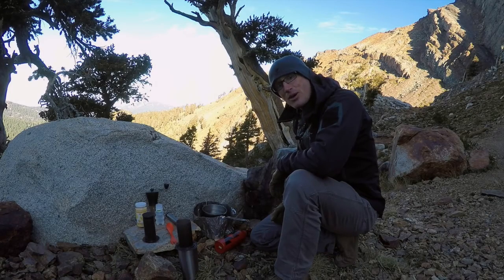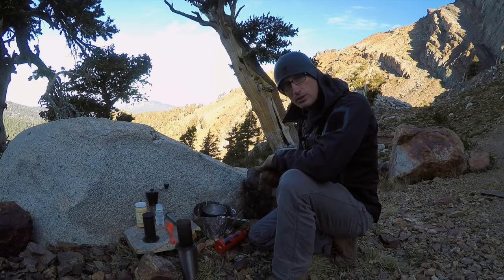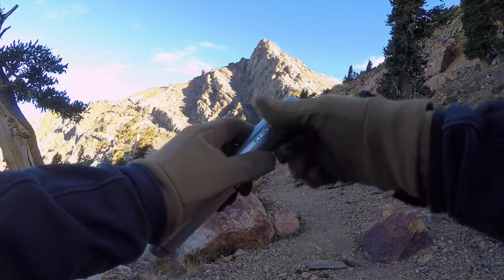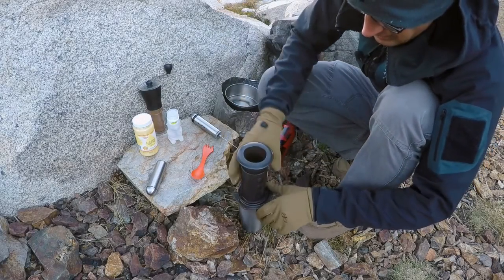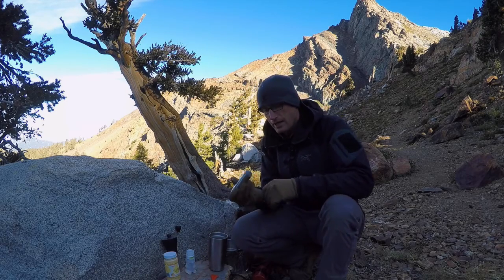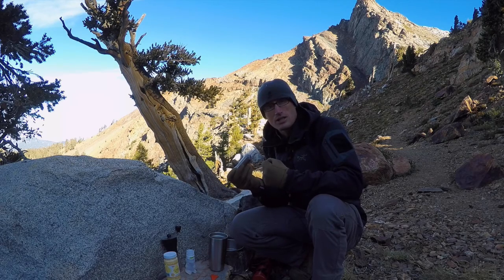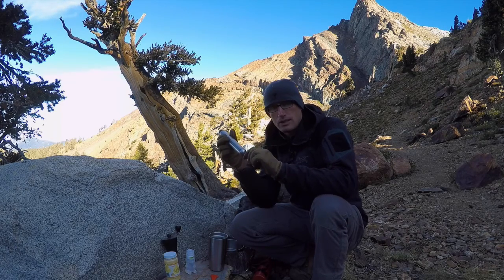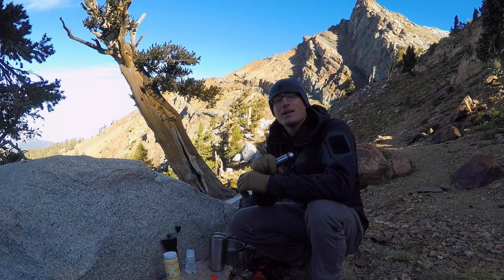KUKPO Milk Frother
If you have seen my video on making amazing bulletproof coffee while backpacking, then you know that one key lies in the ability to blend up the ingredients.  Well, the milk frother I was using broke.  In my search I found this one by KUKPO, which seems to be made for travel...